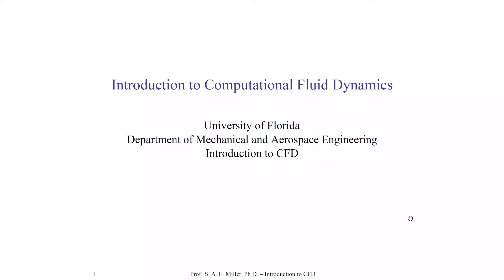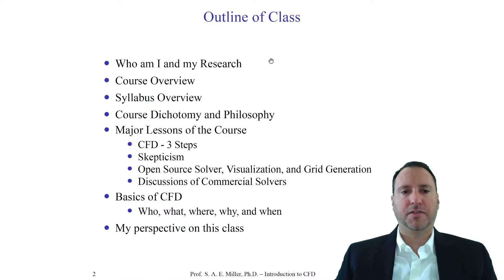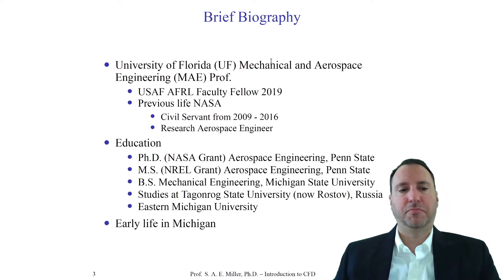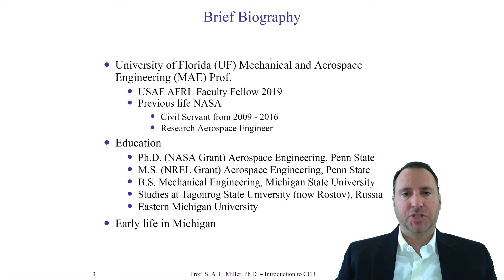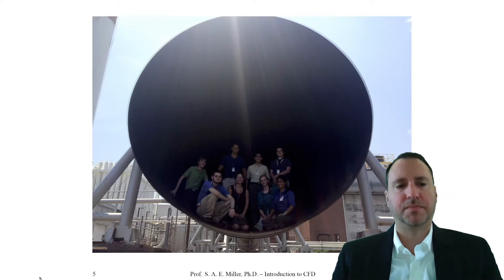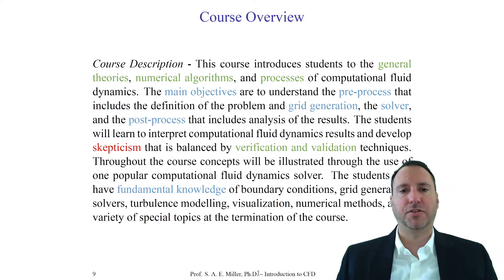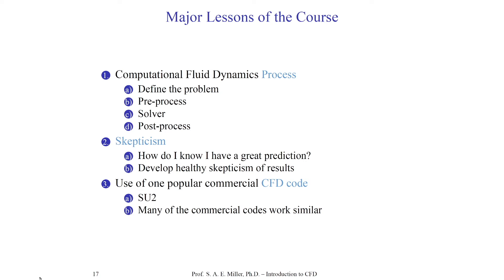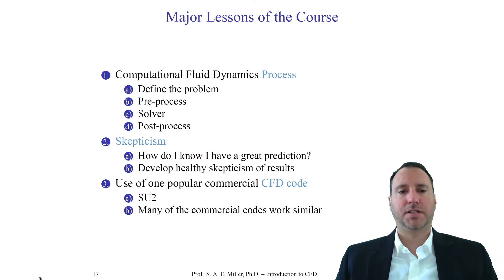Introduction to Computational Fluid Dynamics - Preliminaries - 1 - Class Overview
Update - please see course website on my personal page - including slide material.

Preliminaries - 1 - Class Overview

My research, syllabus overview, course overview, course philosophy, dichotomy of the course, major lessons of the course, CFD in three steps, skepticism, basics, and my perspective on this class.